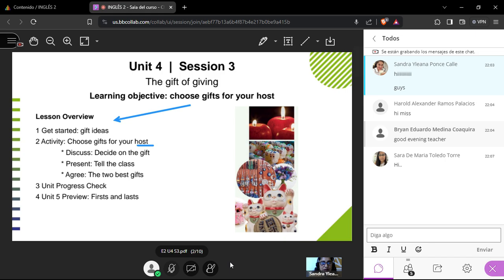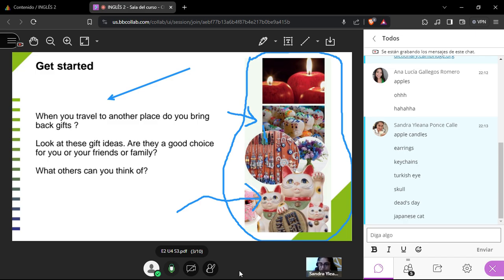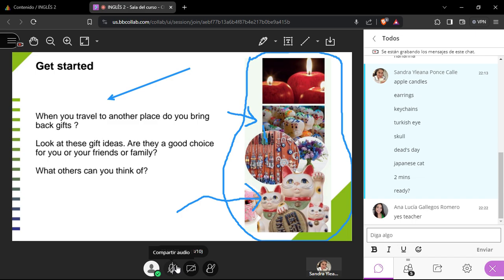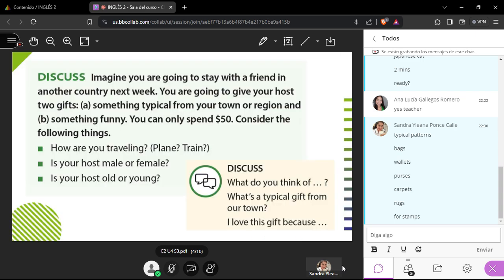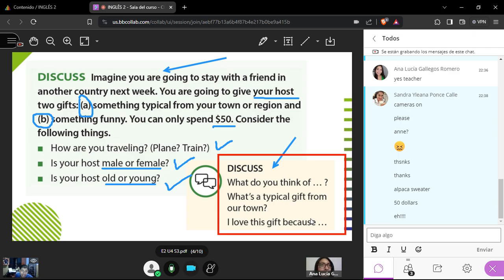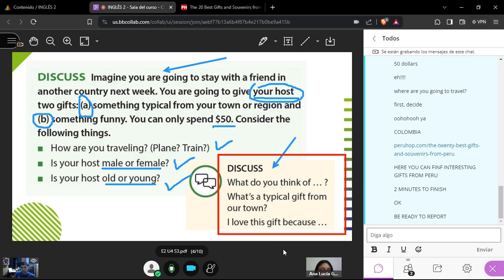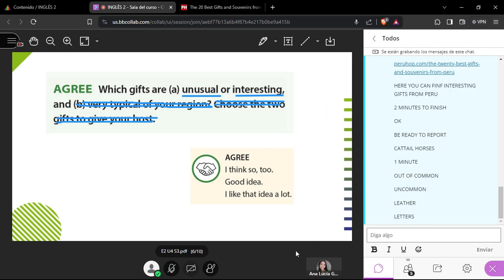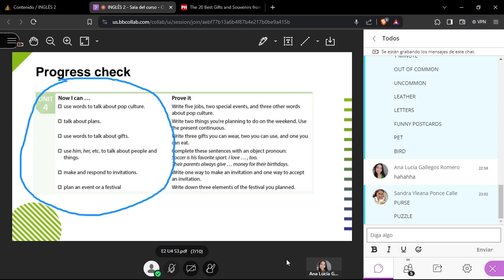Semana 5 Sesion 2